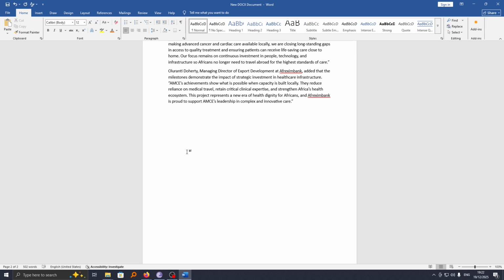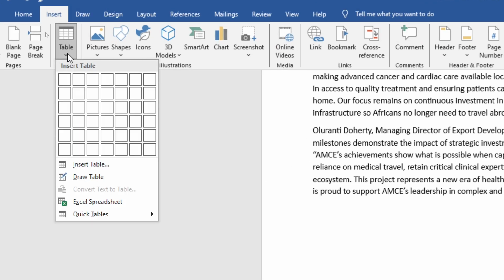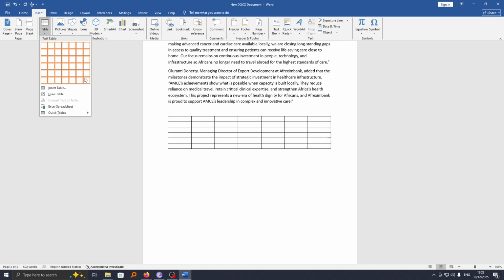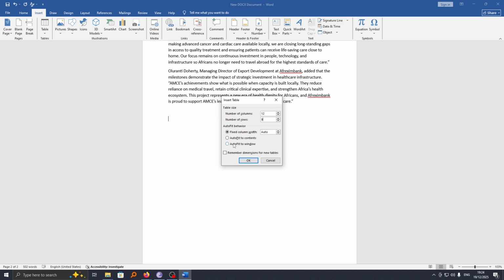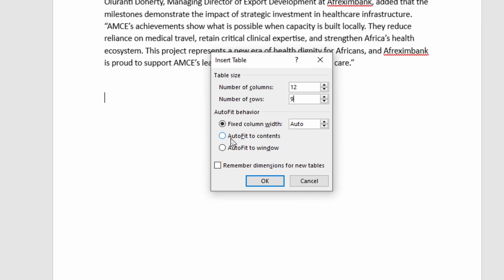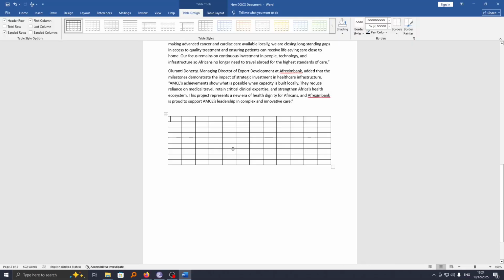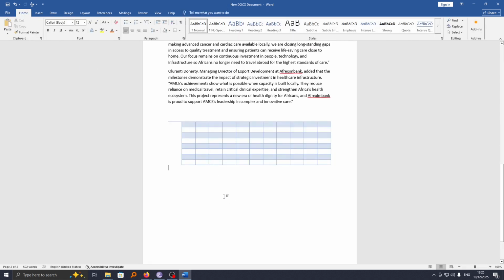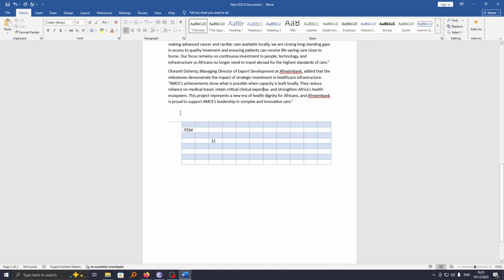How To Insert Tables In Word Document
In this video, you’ll learn how to insert tables in a Microsoft Word document step by step. We cover different methods for adding tables, adjusting rows and columns, and formatting them to neatly organize data for reports, assignments, or professional documents.